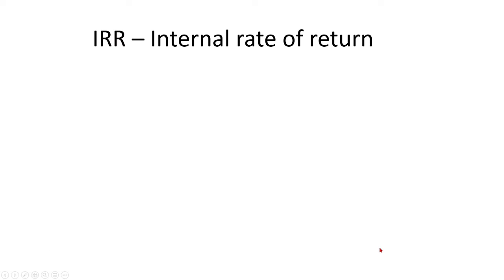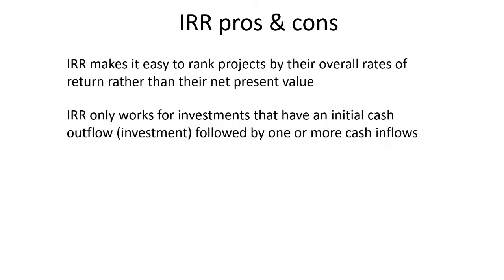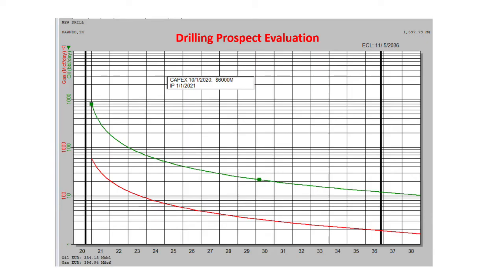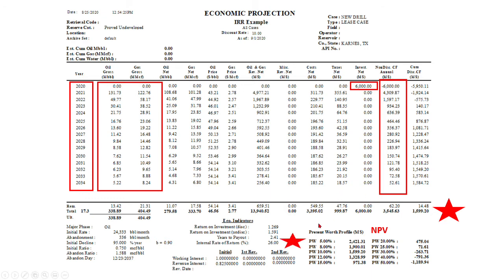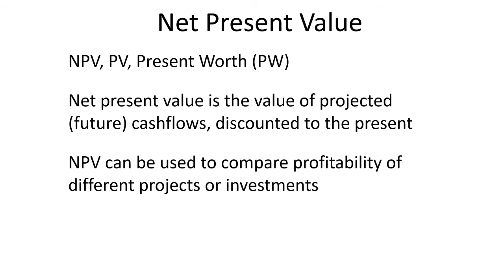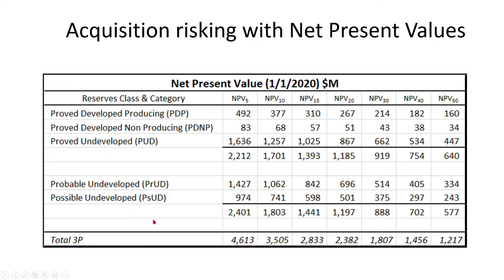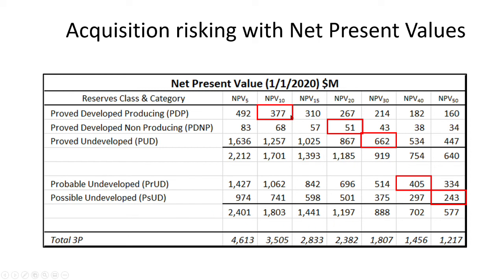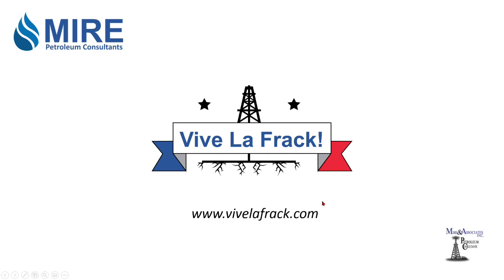Petroleum Economics: Understanding Internal Rate of Return and Net Present Value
An in-depth explanation of the interest rate at which the net present value of a project’s cash flow equals zero.